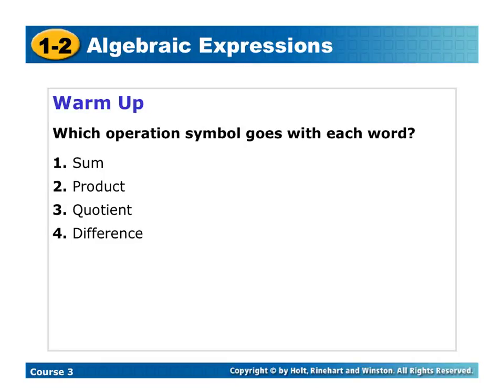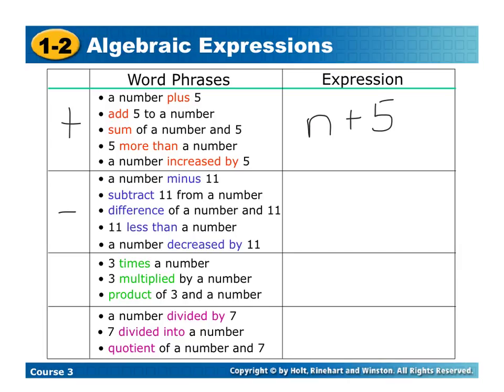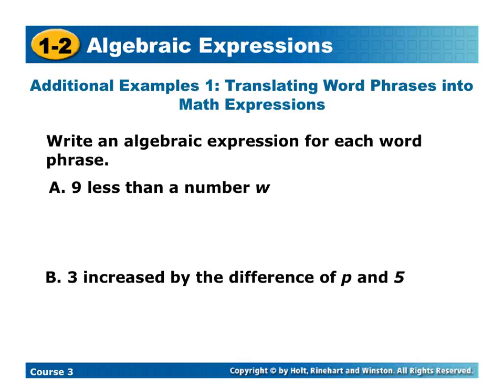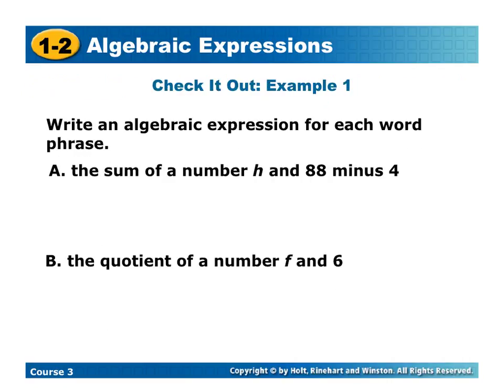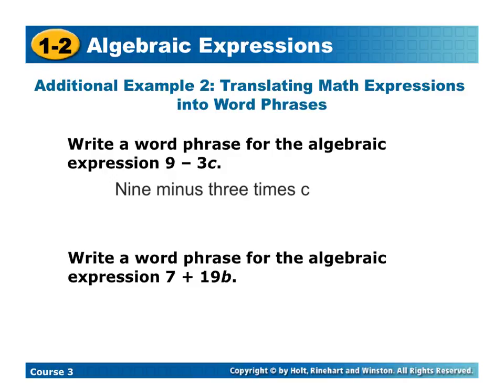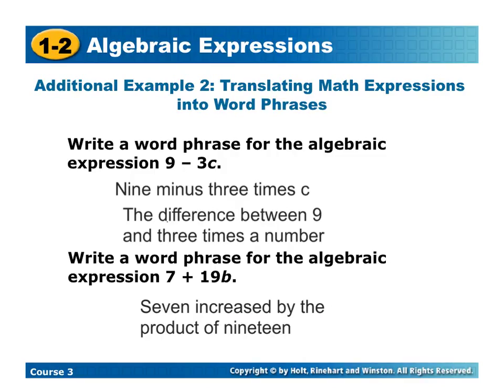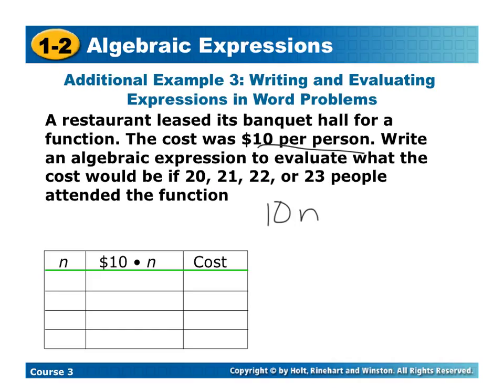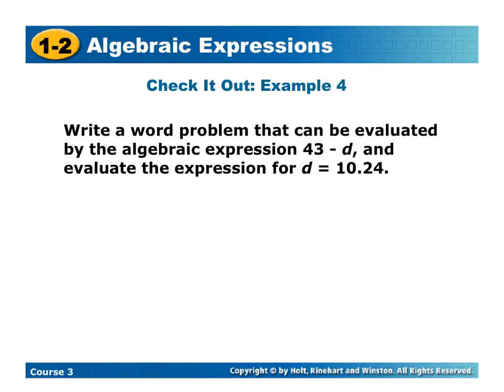PreAlg Writing Expressions